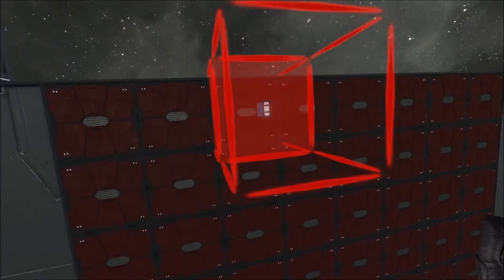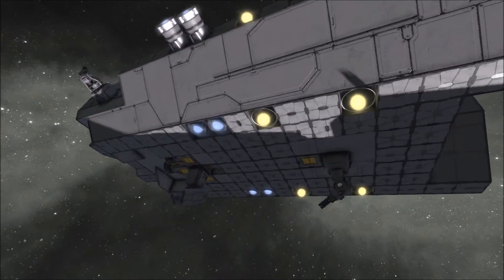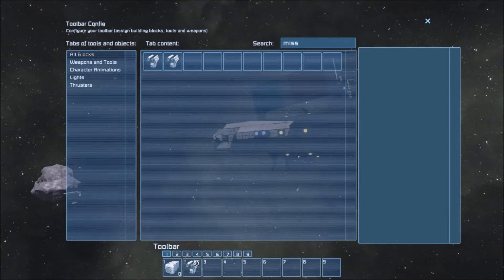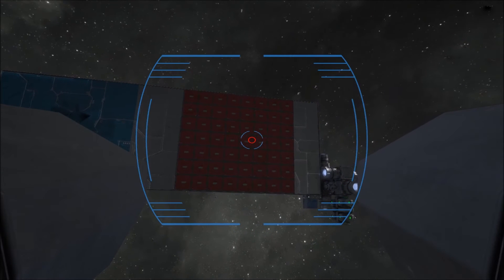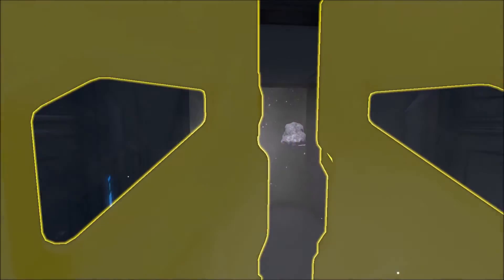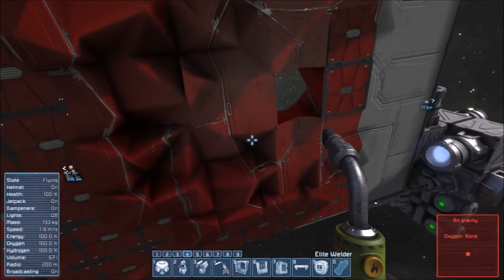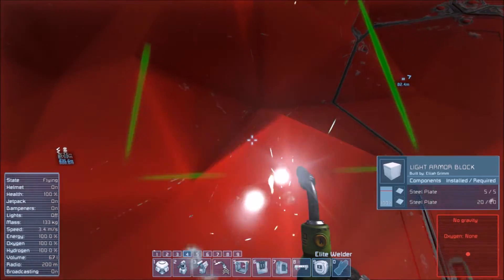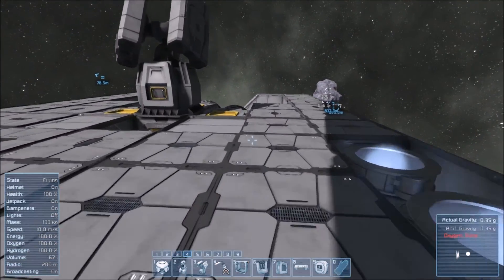Space Engineers; Ablative Armor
Protecting your ships is important, so what is the best way of doing so without adding layers upon layers of heavy armor, which will only slow you down? Steel catwalk plates can provide very effective ablative armor for your hull, making your ship many times more durable than it otherwise would be. Ablative armor is used on most modern tanks to absorb damage, designed to absorb impacts from many kinetic weapons. You should think about adding this type of armoring to your own designs.